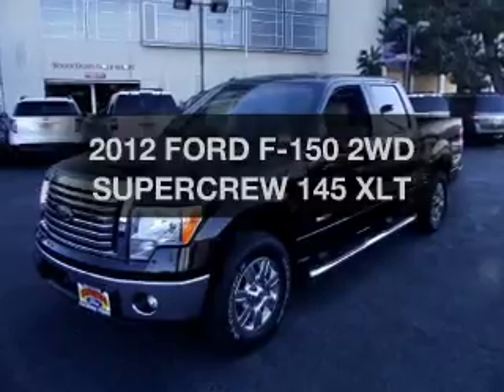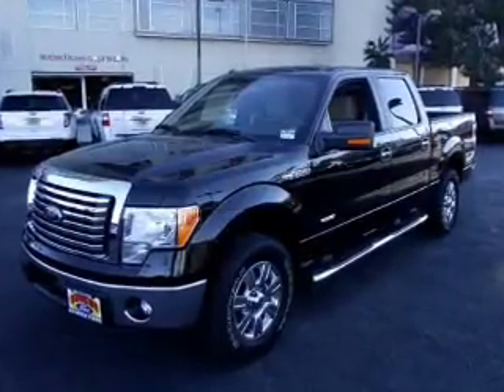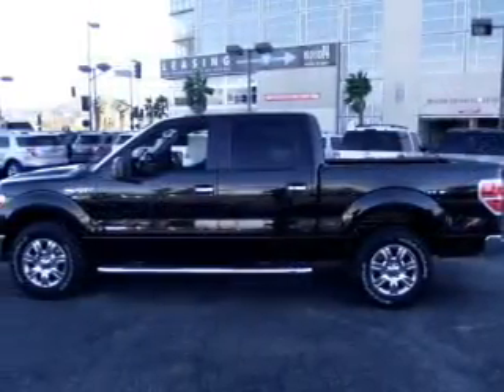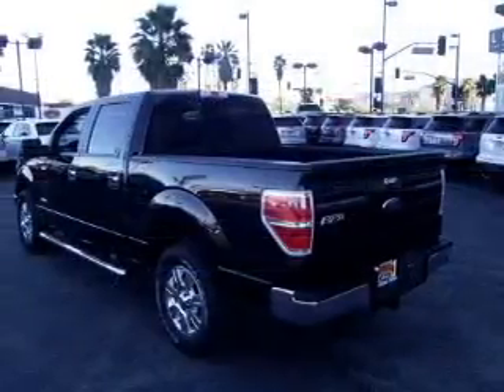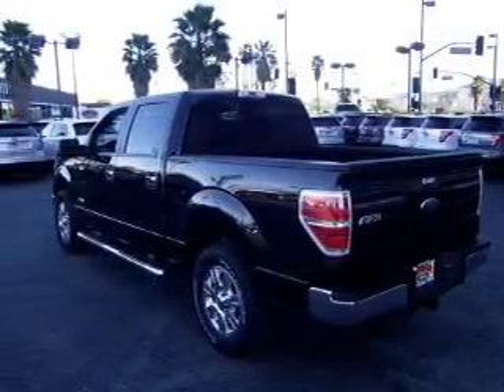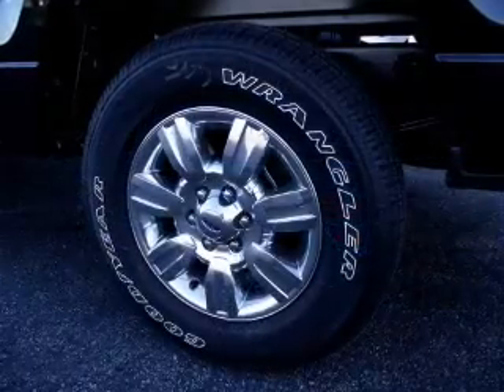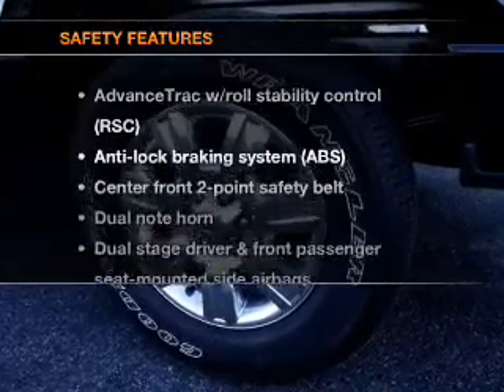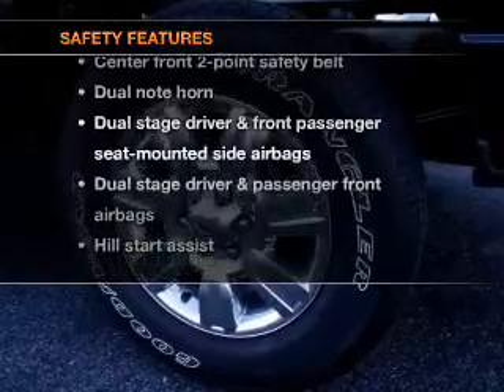2012 FORD F-150 Sunrise Ford North Hollywood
Year: 2012
Make: FORD
Model: F-150
Trim: 2WD SUPERCREW 145 XLT
Engine: 3.5 liter 6 cylinder 24 valve GDI DOHC Twin Turbo
Transmission: AUTOMATIC
Color: BLACK
Mileage: 0
Address:
5500 Lankershim Boulevard